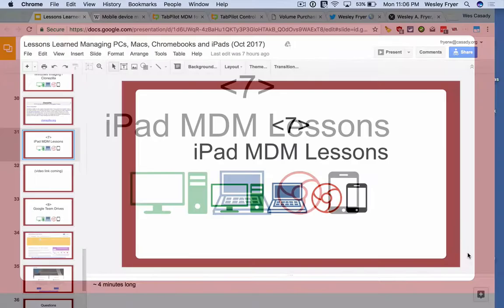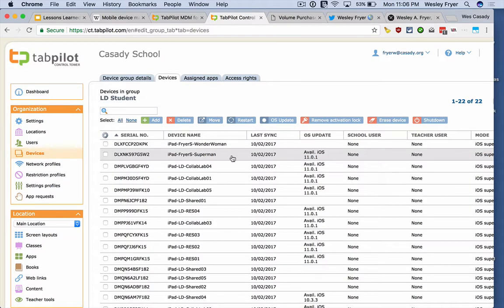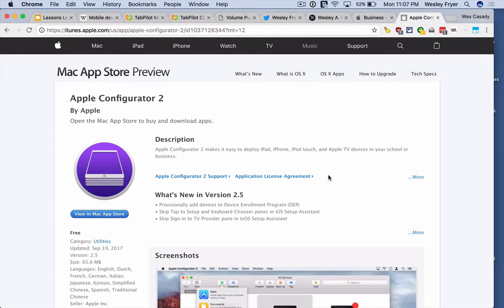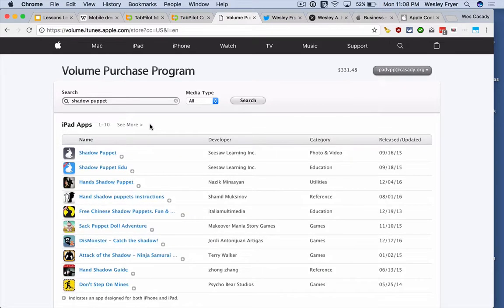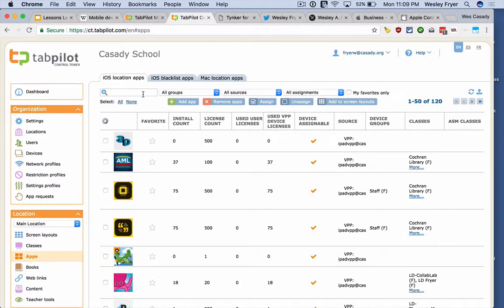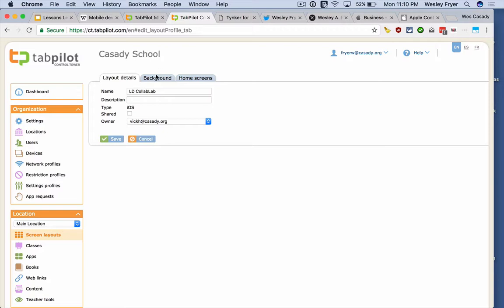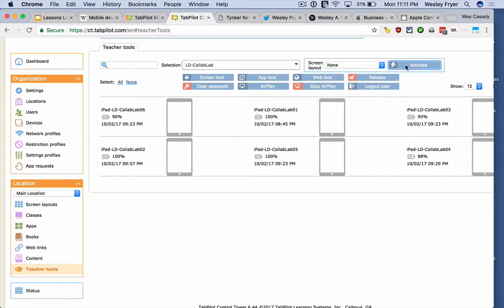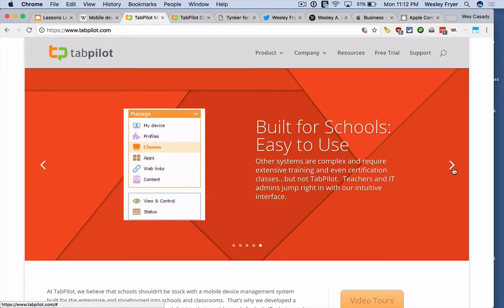MDM Lessons Learned & TabPilot Basics (Oct 2017)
These are some of the lessons I've learned the past two years managing about 130 iPads at our school. Initially we started with the Meraki MDM (Mobile Device Manager), in part because we were grandfathered into their program which provided for free management of up to 100 devices. When we exceeded 100 devices, however, we had to start paying for a MDM, and we discovered TabPilot. TabPilot was considerably less expensive for us, and because it was designed specifically for schools and the needs of teachers in the classroom, found it offers some excellent features which are of great benefit to our teachers, students and staff.

In this 7 minute video I provide an overview of some TabPilot basics, including the way I'm able to add free and paid apps from Apple's Volume License Program store, assign them to specific classes, and add them to screen layouts which control which apps are hidden and how visible apps are organized on student iPads. I also explain that if iPads are not purchased directly from Apple Education through their DEP (Device Enrollment Program) then Apple Configurator 2 software must be used to "supervise" the iPads and install the Mobile Device Management profiles.

If you find this video useful please let me know via a comment or by reaching out on Twitter:

All the slides from the presentation "Lessons Learned Managing PCs, Macs, Chromebooks & iPads" presented at the Oklahoma Technology Association / EncycloMedia Conference on October 3, 2017, are available on: